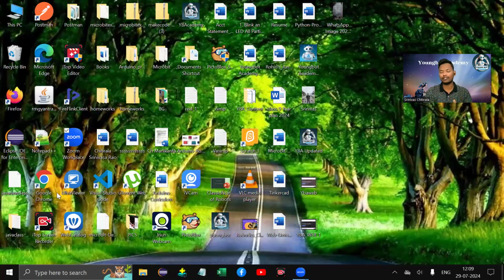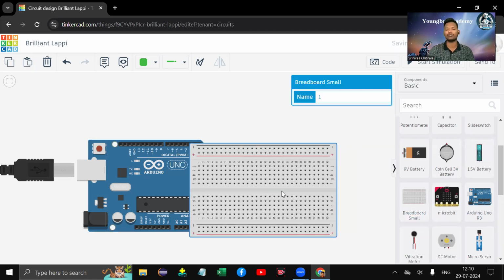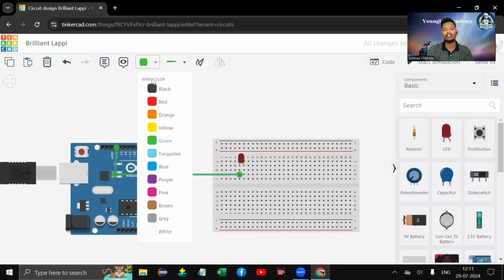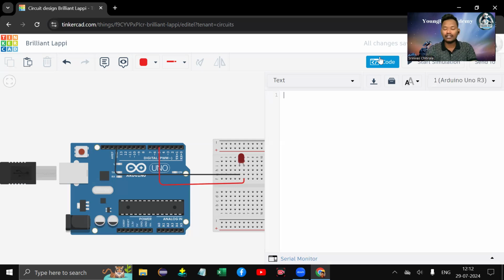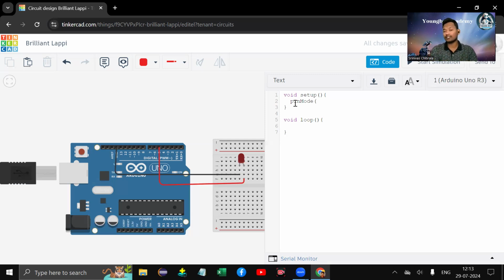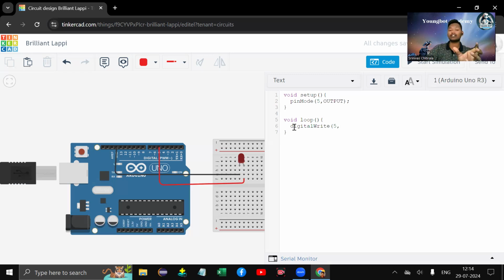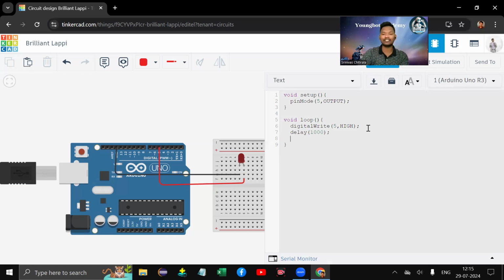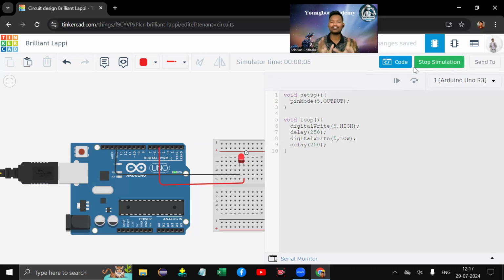How to Blink an LED with Arduino Uno | Easy Tutorial for Beginners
Welcome to YoungBot Academy! In this video, we'll show you how to blink an LED using the Arduino Uno through an online tinkering platform. This is a perfect beginner project for anyone interested in learning about electronics and programming without needing any physical hardware.

What You'll Learn:
- Introduction to Arduino Uno and its components
- How to use an online tinkering platform to simulate an Arduino project
- Writing and uploading your first Arduino sketch
- Understanding digital output and basic programming concepts

Materials Needed:
Arduino Uno (online simulation) and LED (online simulation)

Platform: We're using an online platform to simulate the Arduino environment, so you don't need any physical components like resistors, jumper wires, or USB cables.

Code: In this video, we walk you through the code needed to blink an LED. Simply follow along and you can try it out yourself on your preferred online simulation platform.